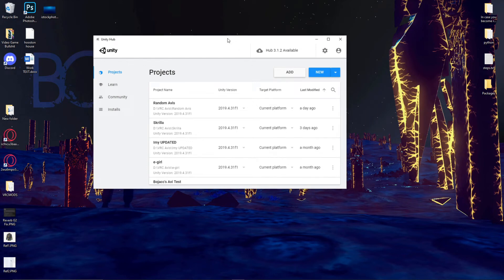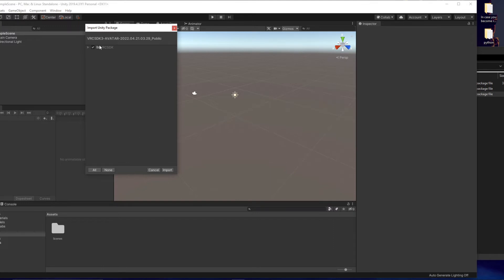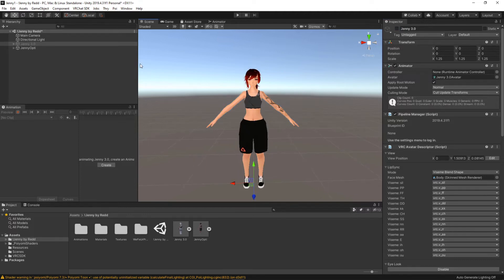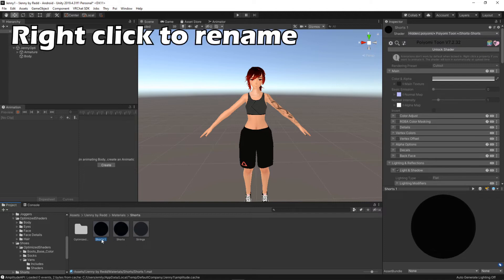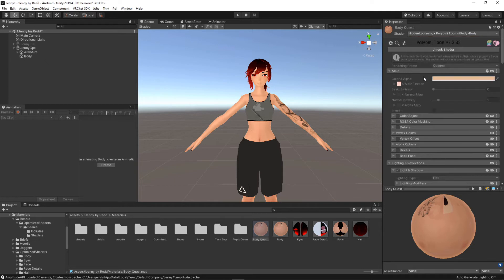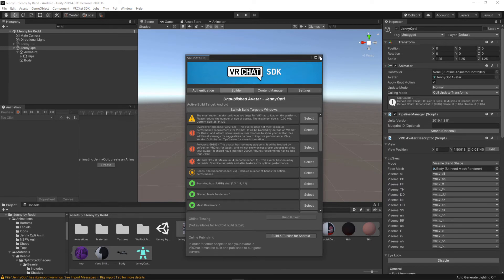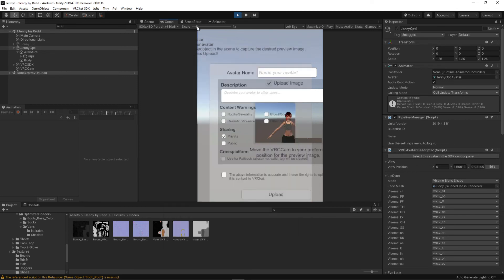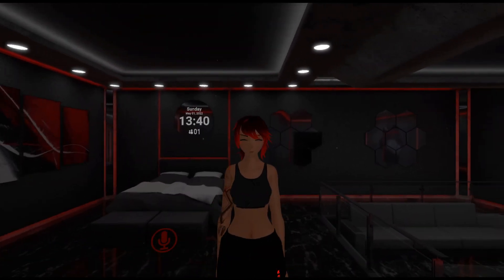Uploading Your First Quest Avatar to VRChat! | Beginner's Unity Tutorial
I hope this helps some of you guys! I'm still getting the hang of tutorial videos and hopefully will be able to improve them in the future :)

Timestamps:
00:00 - Intro + Required Downloads
00:42 - Creating a Unity Project
01:06 - Importing Unity Packages
02:47 - Converting to Android Build
03:38 - Converting Materials to Mobile
07:07 - Optimizing Textures for Quest
08:07 - Uploading Your Avatar
09:31 - Demo + Outro